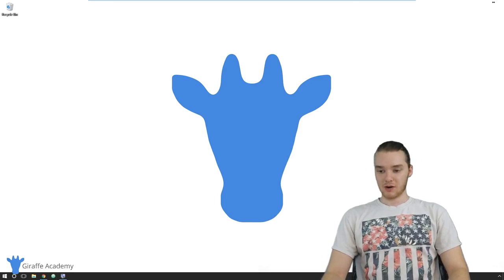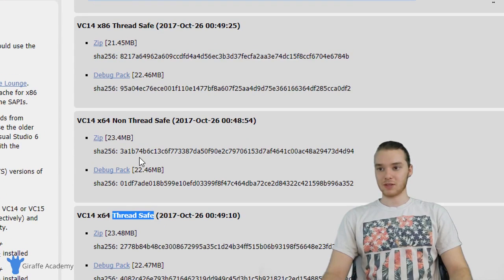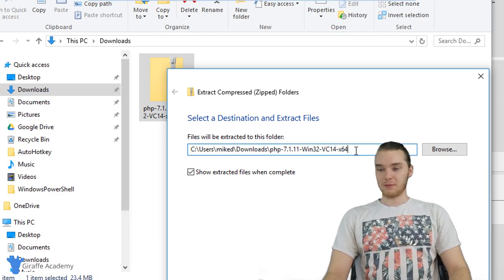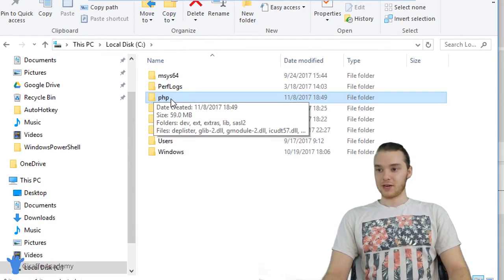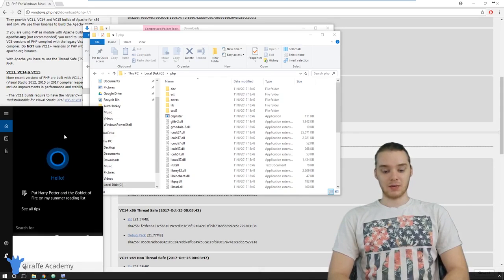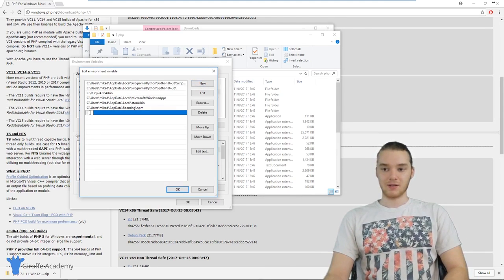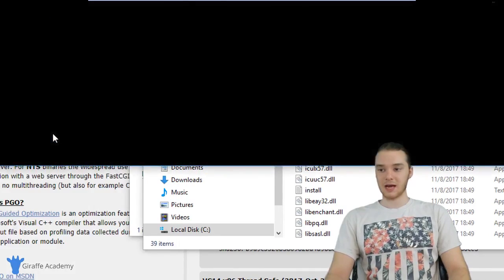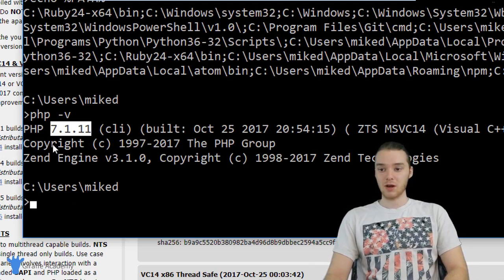2 Windows Installation PHP Tutorial 2